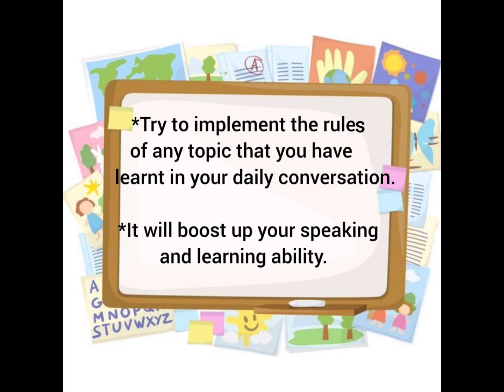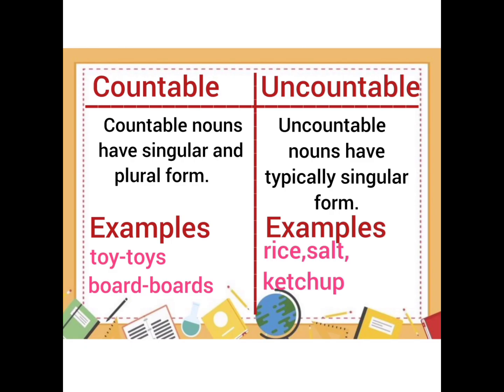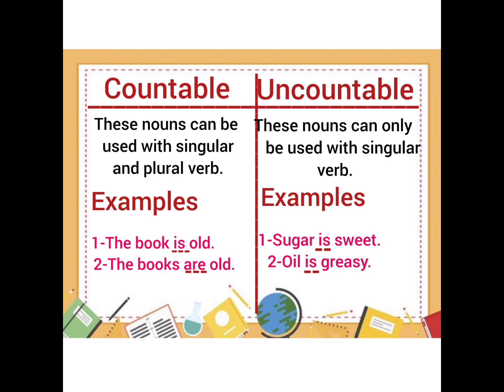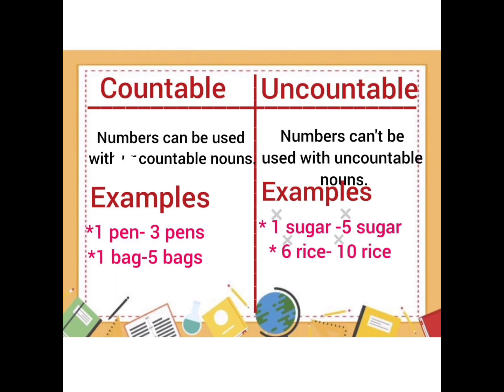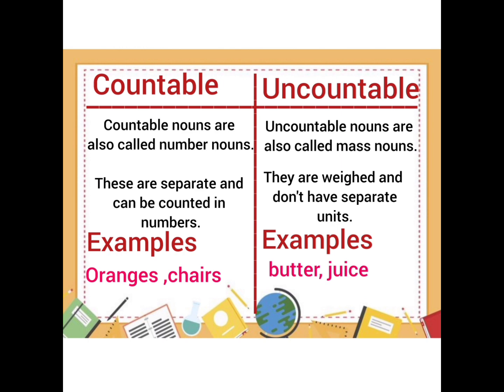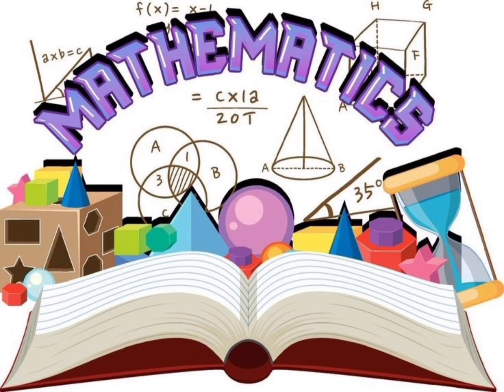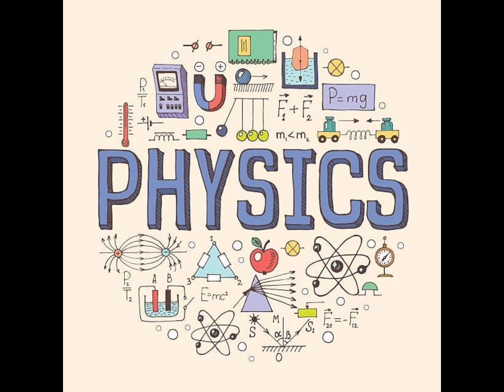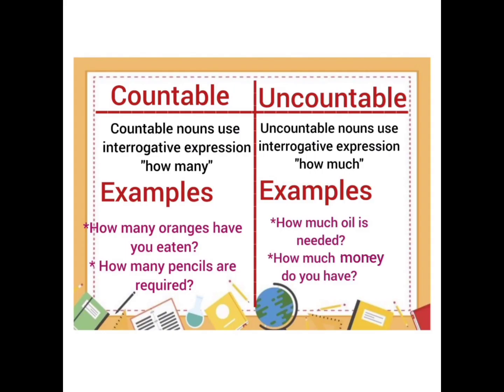Difference between countabale and uncountable noun by Saira Mubeen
Part of speech Noun | difference between countabale and countable noun.